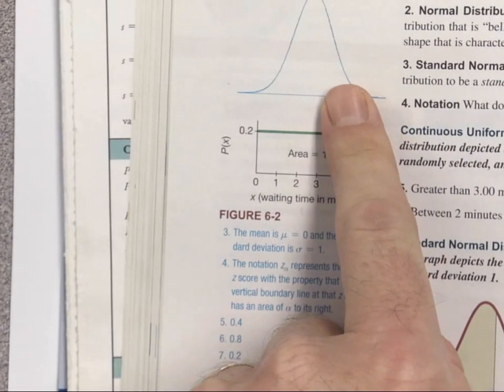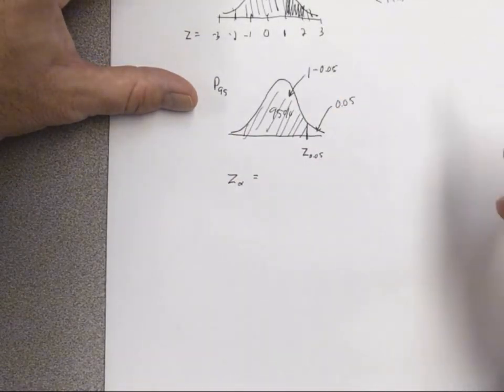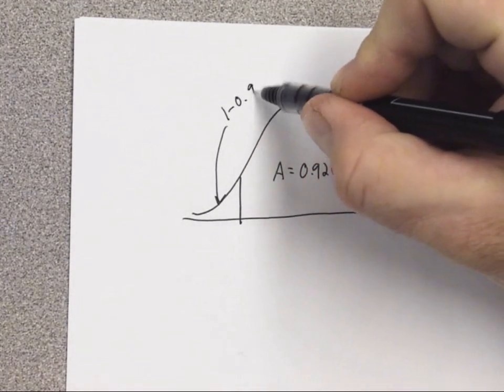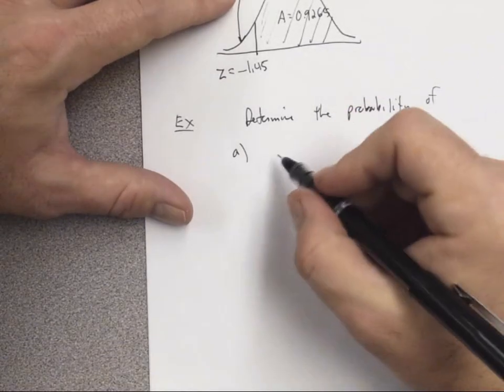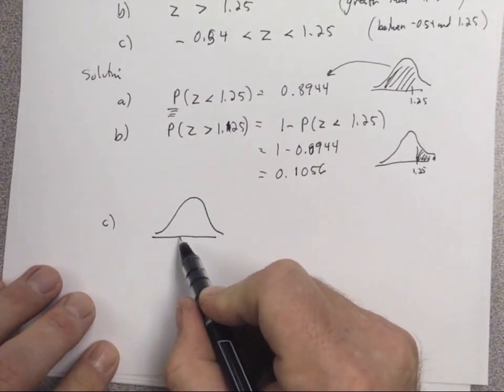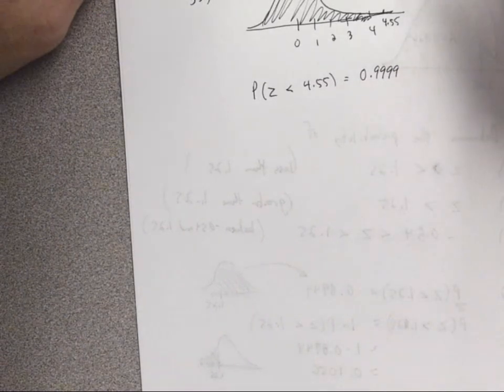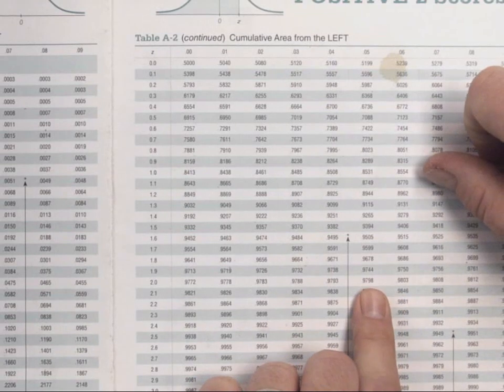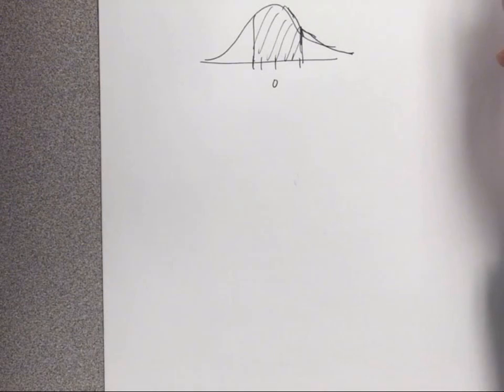Normal distributions and z score tables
This video explains how to use a z-score table to find cumulative probabilities given a z-score.